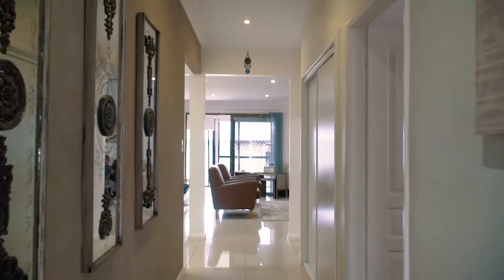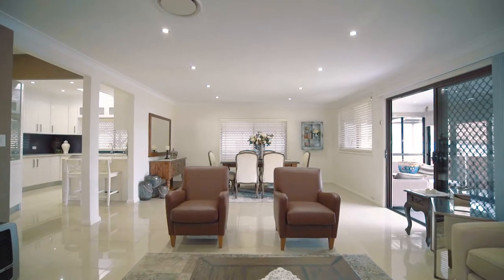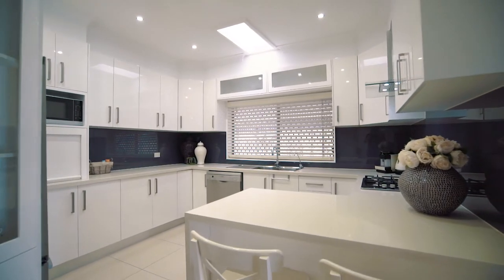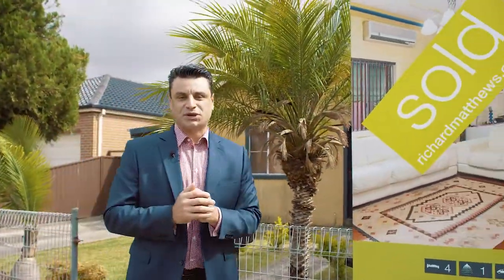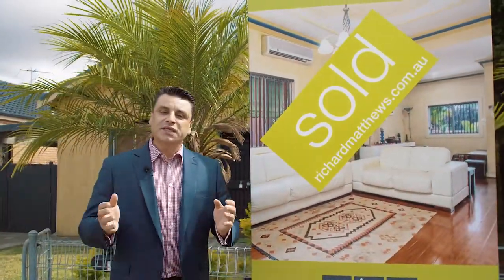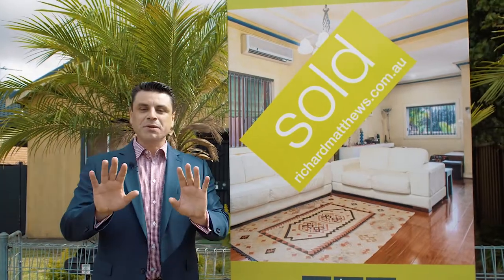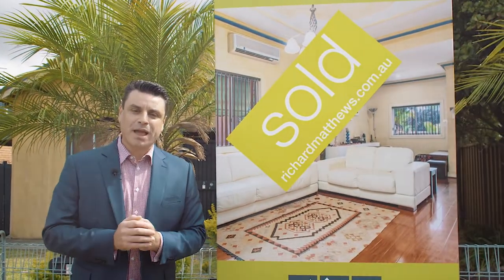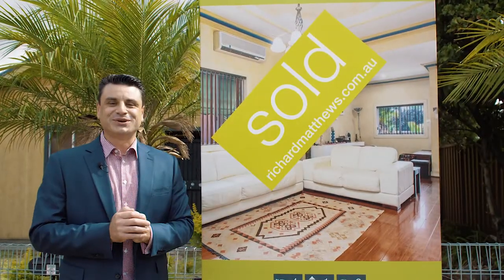11a Como Road, Greenacre with Richard Baini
💚 Sundrenched Family Home In Blue Ribbon Location

3 Bed 😴 | 2 Bath 🛀 | 5 Car 🚗

🔔 Auction: Saturday March 24, 2pm

Situated in one of the area’s most sought after blue ribbon locations, this North to rear family home showcases a huge open floor plan with an abundance of space and sunlight and is ready for immediate enjoyment. Designed for the entertainer and growing family, just some of the stunning features include

*3 oversized bedrooms with built ins plus separate study
*Sundrenched and simply huge open plan lounge and dining areas
*Gourmet kitchen with granite benchtops and Bosch gas appliances
*Ducted air conditioning throughout, shutters and 2 tiled bathrooms
*Bonus of teenagers retreat/studio alongside perfect BBQ area
*Huge drive through garage also perfect for entertaining
*Stroll to Chullora Marketplace, highly sought schools, transport and all amenities